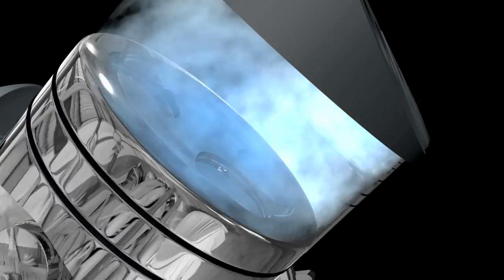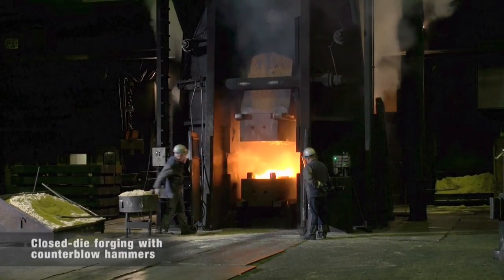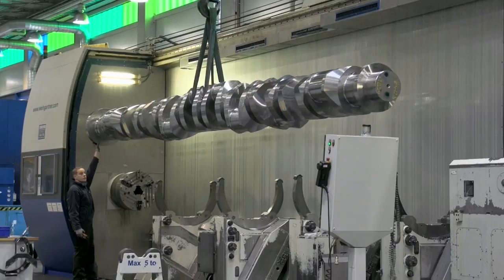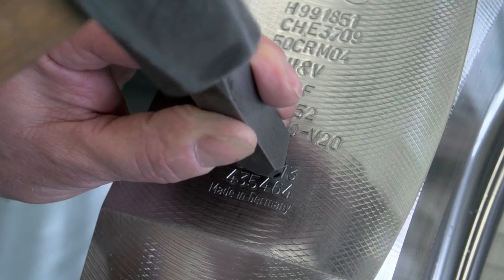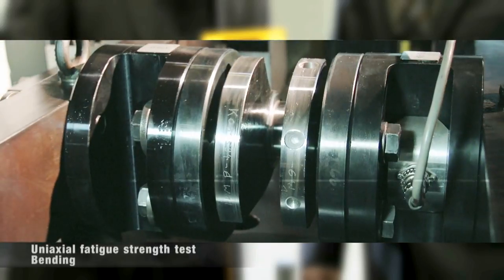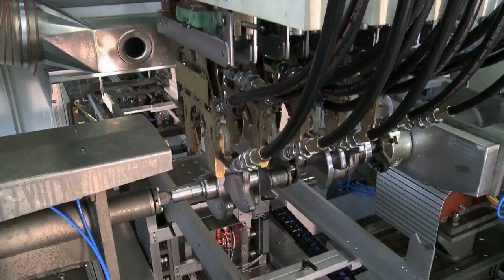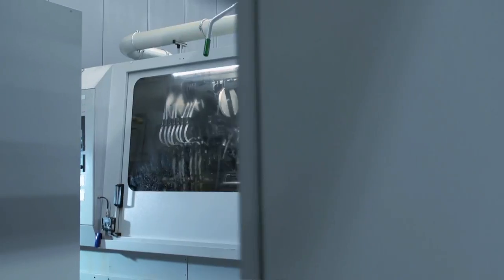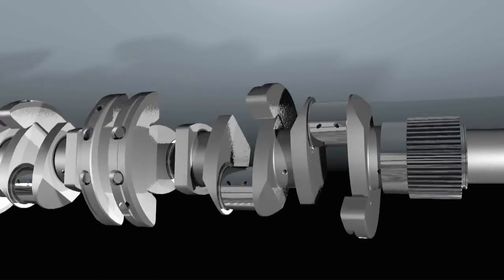Maschinenfabrik ALFING Kessler GmbH – In motion for more than 100 years (2017)